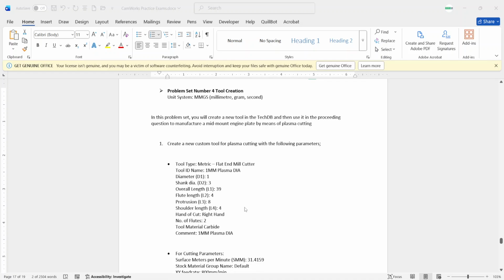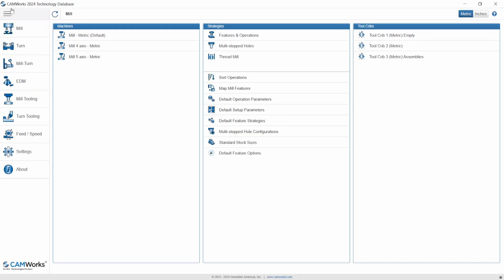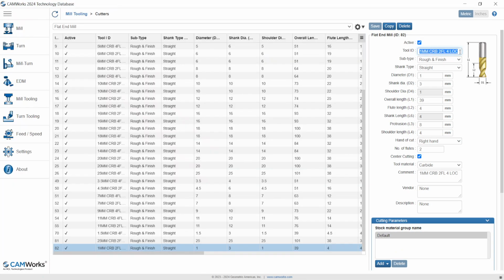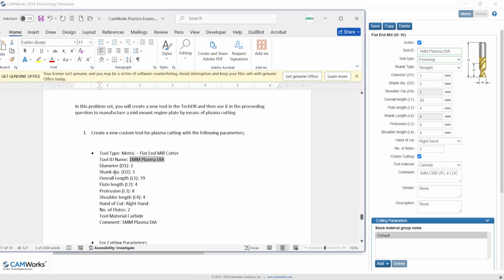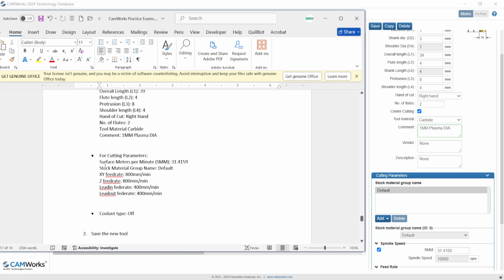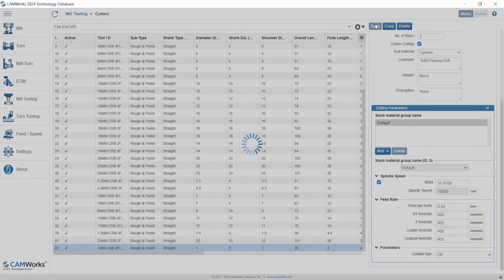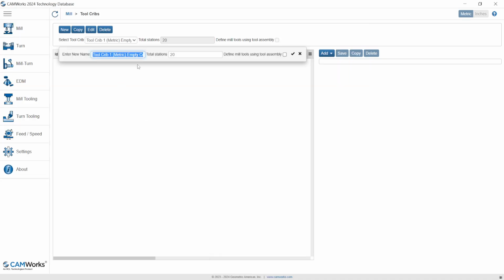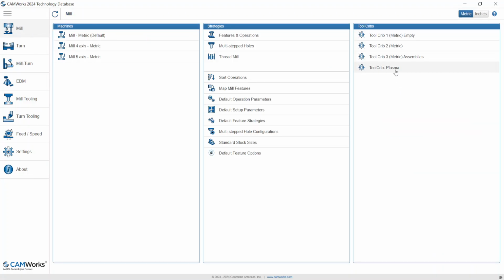SOLIDWORKS CAM _Tool Creation_12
How to Create a new Tool in  CAMWorks or Solidworks CAM application. This is a practice exam guide video.